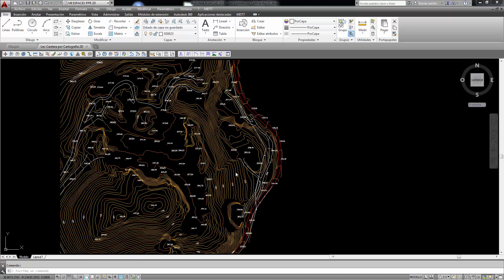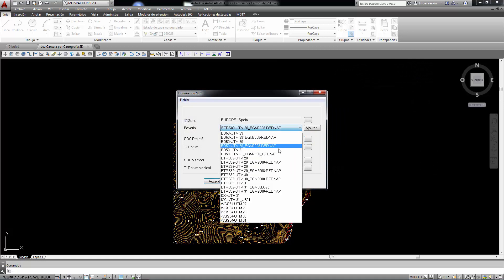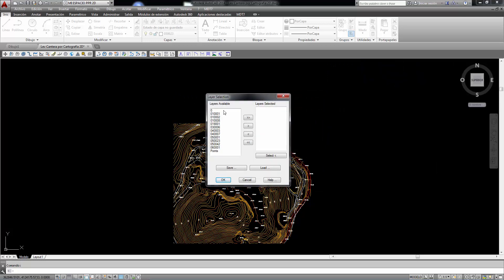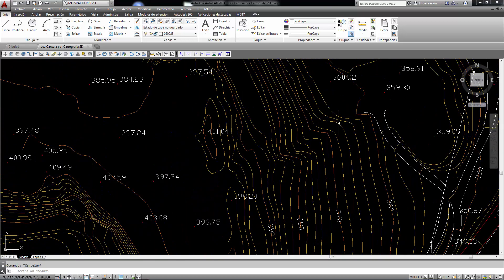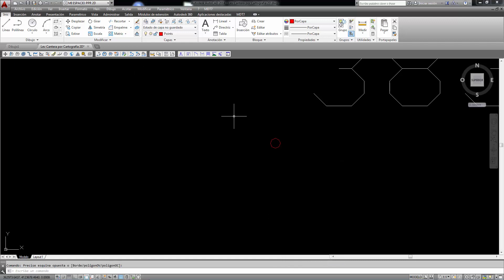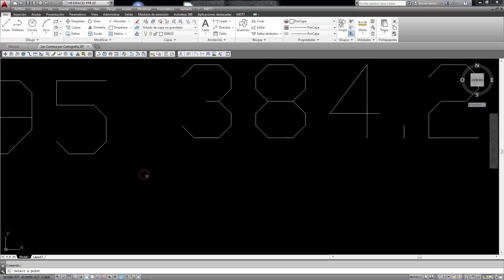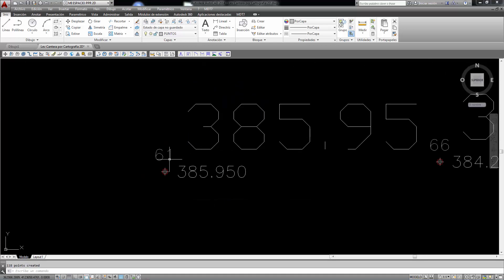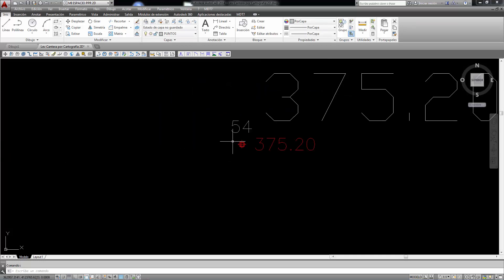MDT7.5: Unit 3.5 Conversion of points